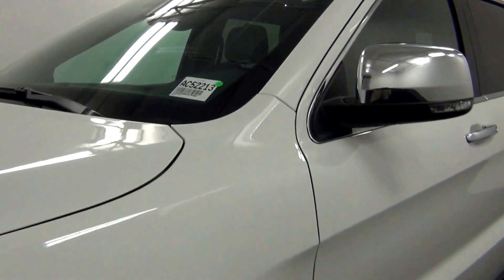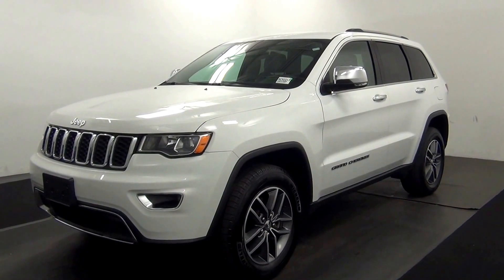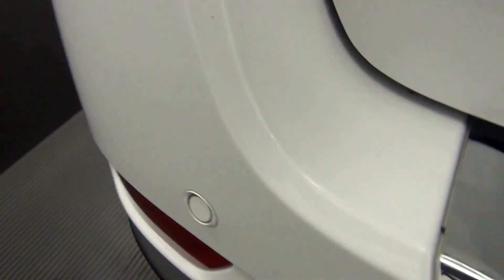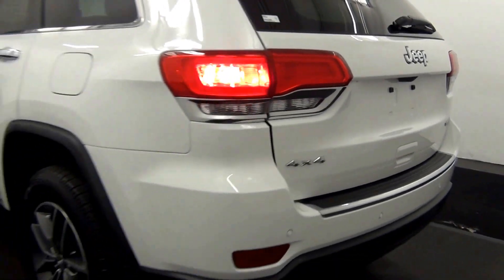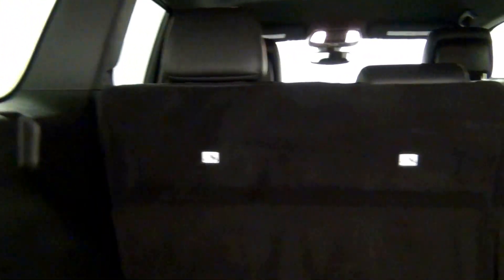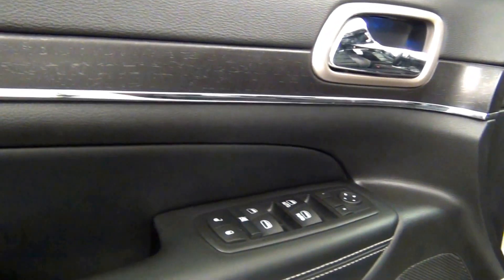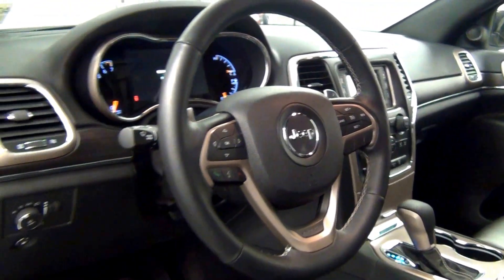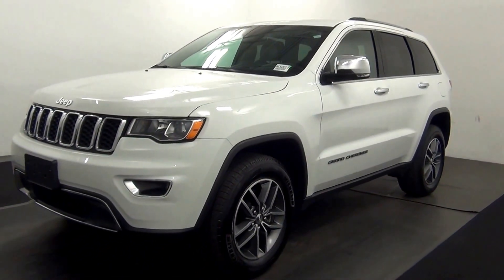Video Walk Around - 2017 Jeep Grand Cherokee Limited - Stock Number AC52213